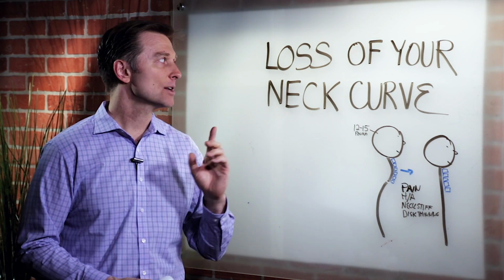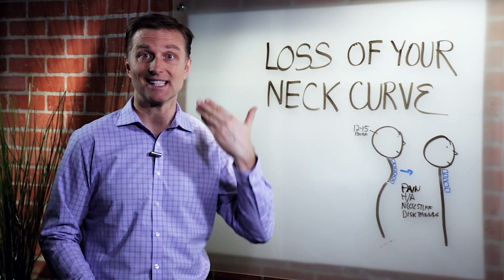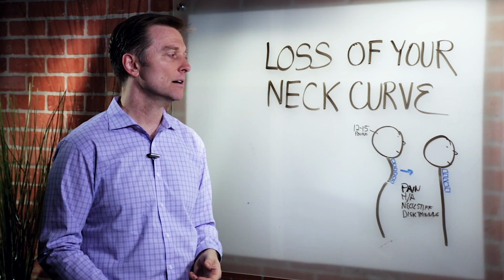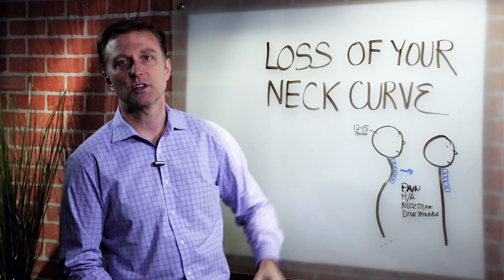How To Fix Your Neck Posture/Curvature for Neck Pain Relief? – Dr. Berg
In this video, Dr. Berg talked about the loss of the neck curvature. Normally, the neck is about 12 to 15lbs, and  a whiplash could destroy the curve. He also demonstrates the great stretch to fix the curve back using his massage tool.